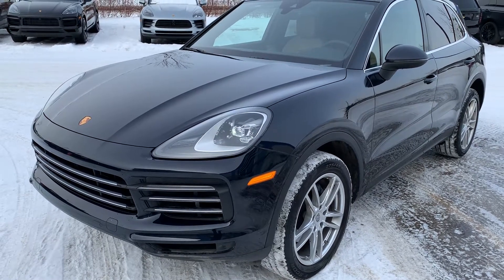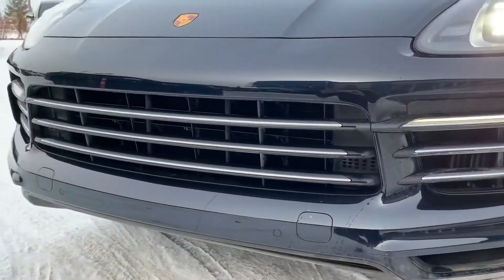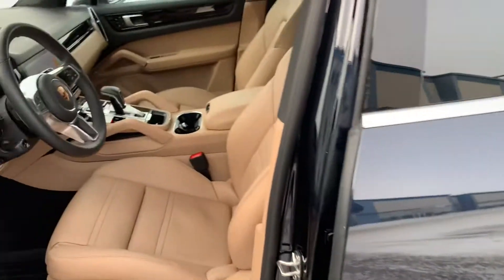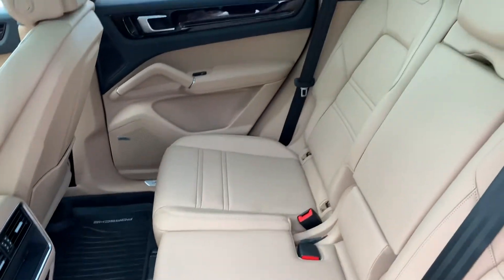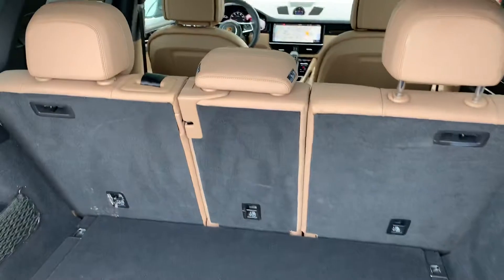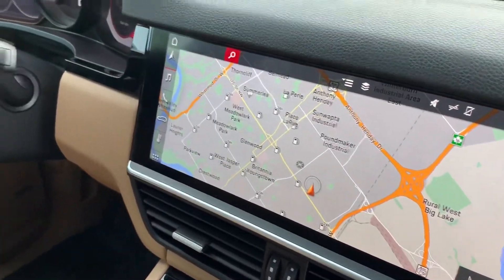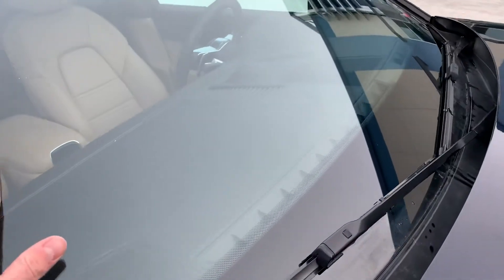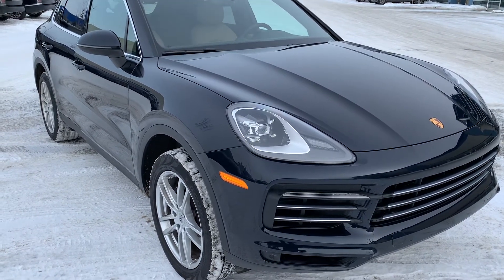Personalized Video Walk-around on 2019 Cayenne Demo from Porsche Centre Edmonton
Customer Information Package for Riz. Information provided by Joshua Couch - Internet Sales Manager.

Stock # 19CAY7719